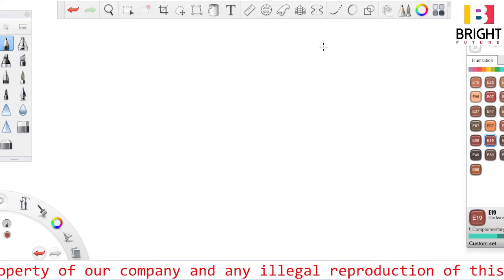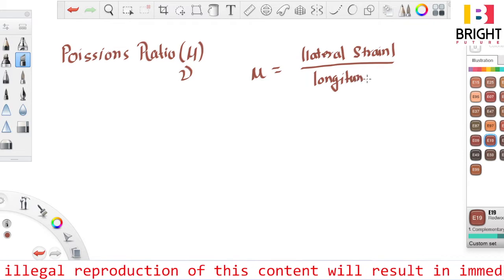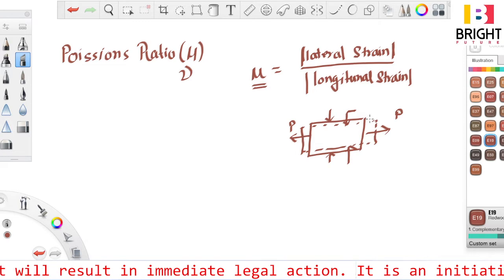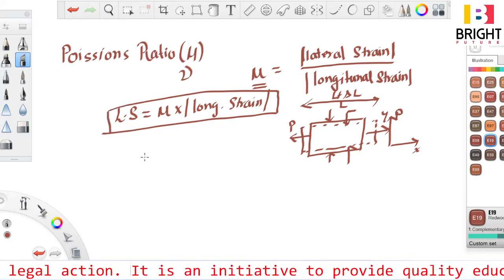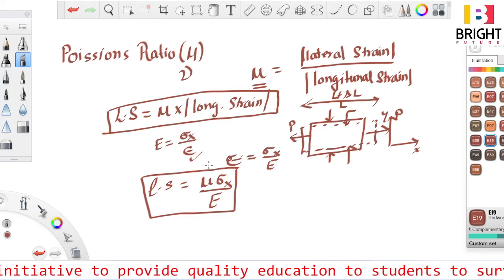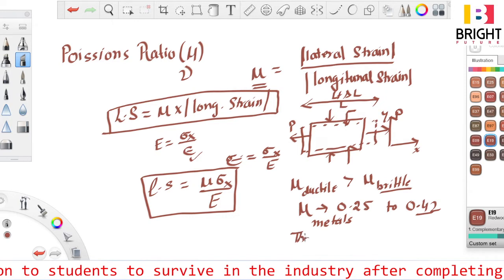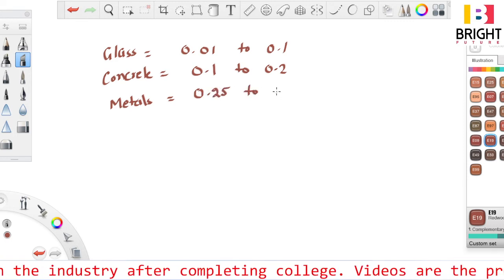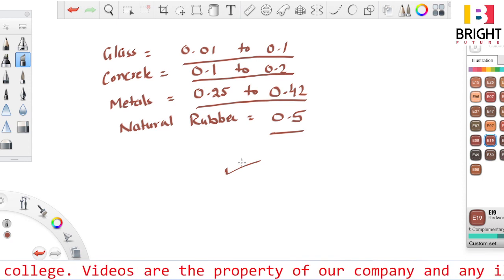part 6 poissons ratio